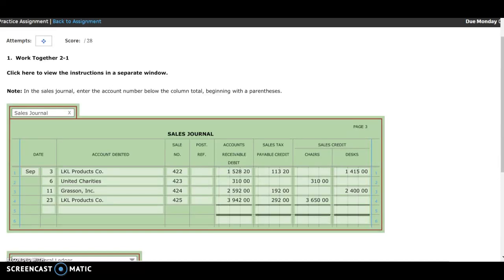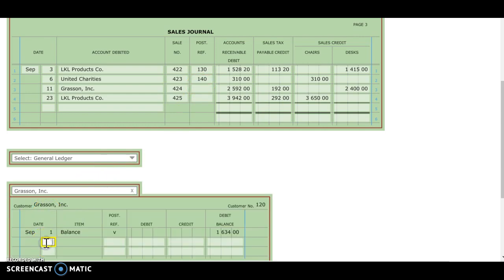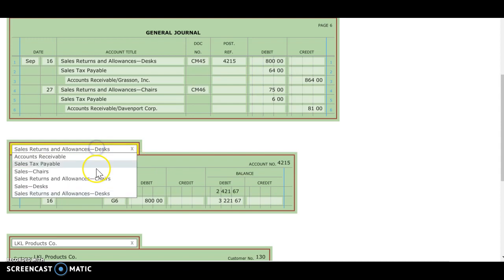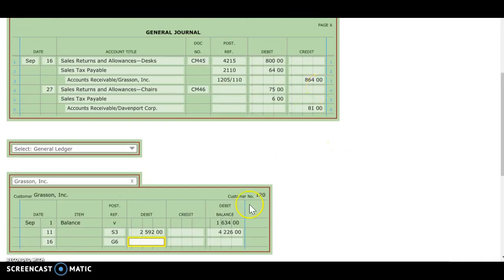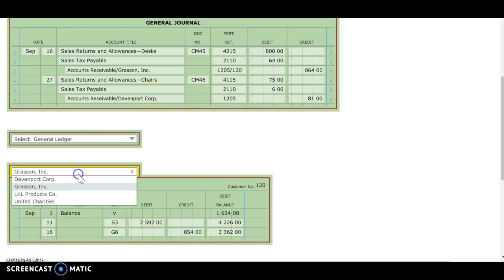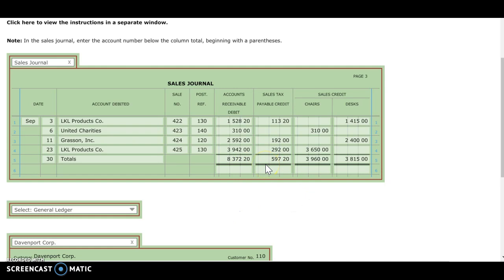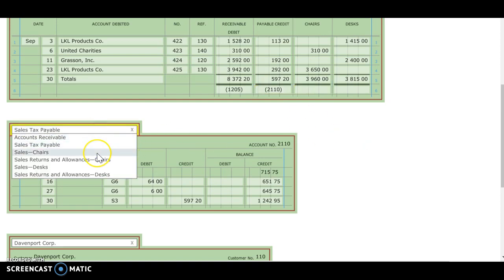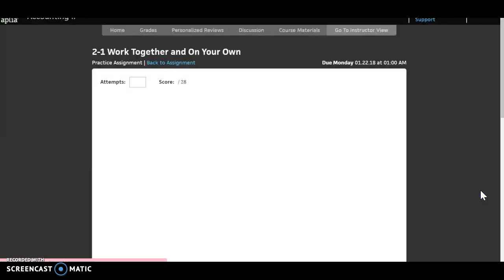2-1 Work Together - Part 2 (Accounting II)